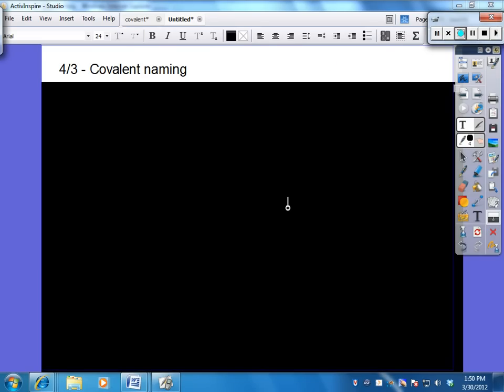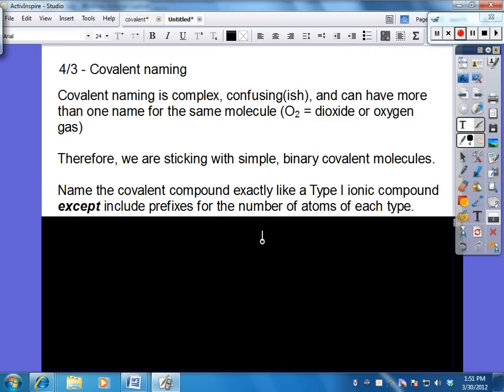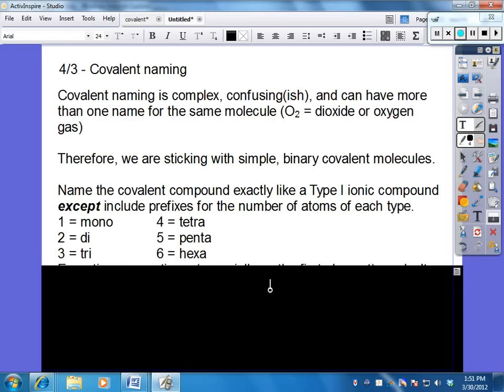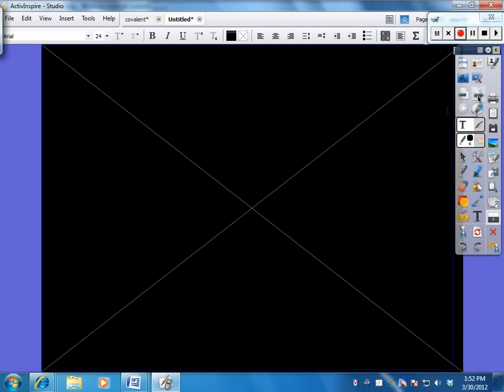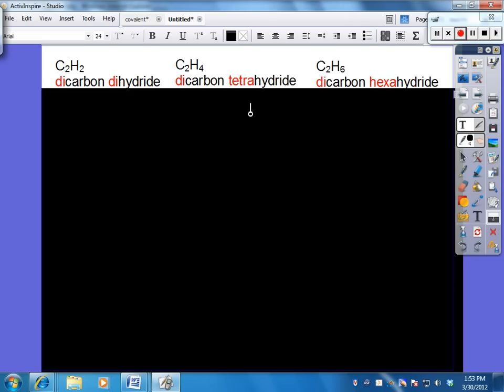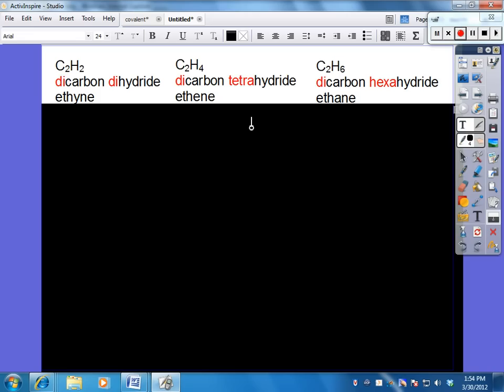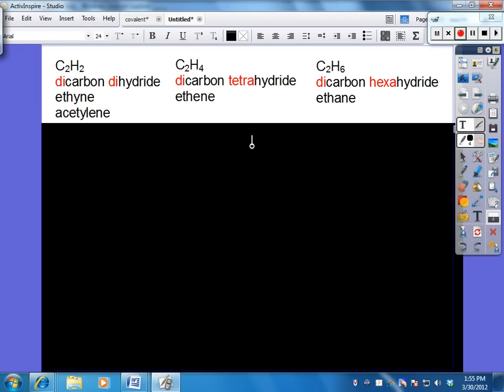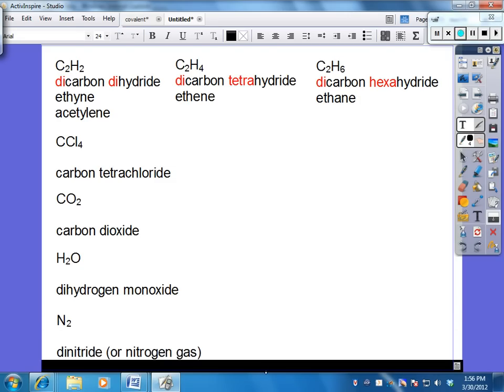covalent naming.mp4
Notes on naming binary covalent molecules